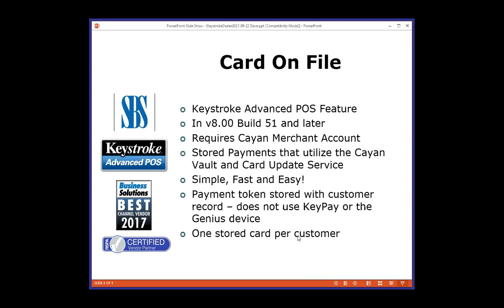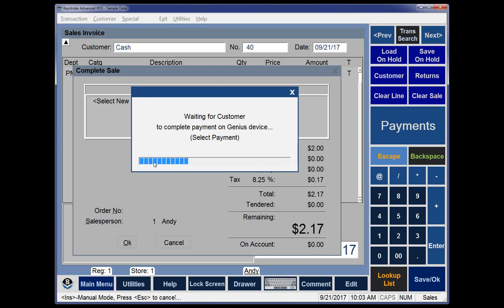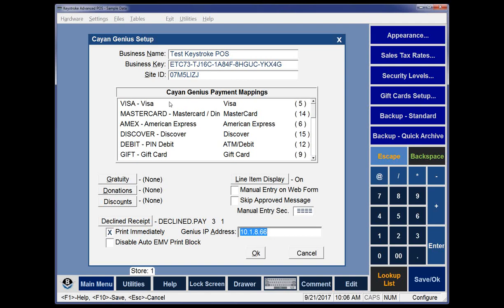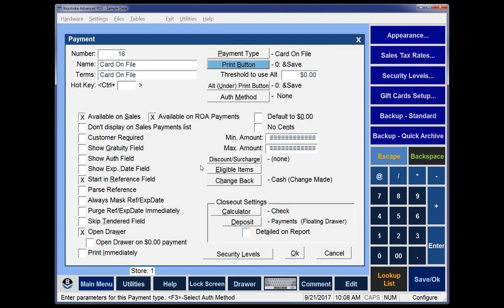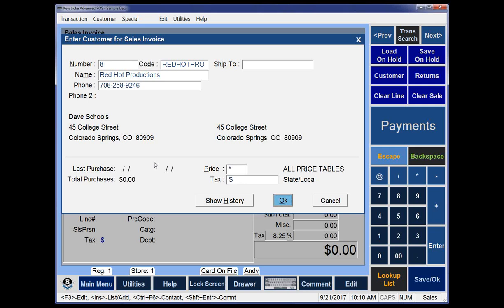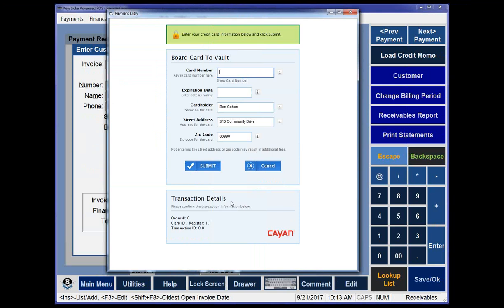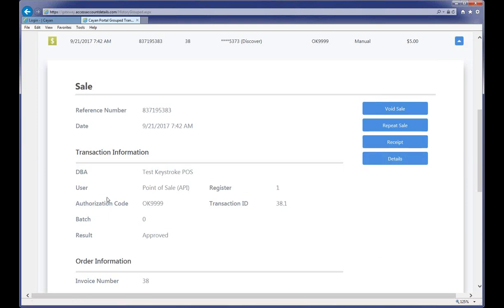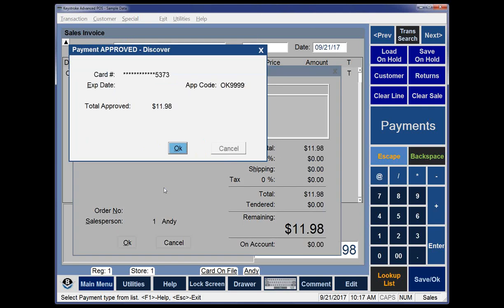Keystroke Live! 09/21/17 - Card On File Utilizing the Cayan Vault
Keystroke Live! 09/21/17 - Card On File, Stored Payments, Utilizing the Cayan Vault, and Card Update Service